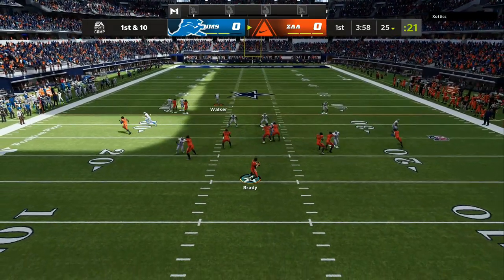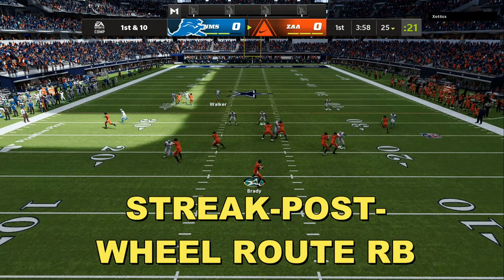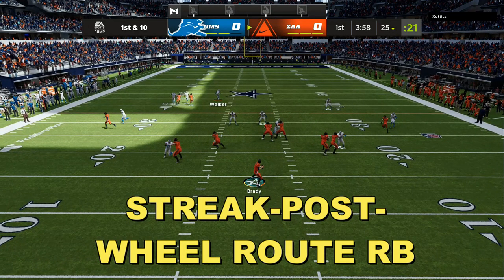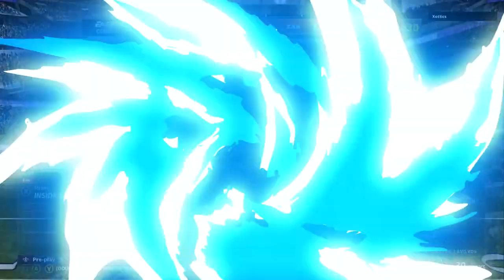GLITCHY LOCKDOWN DEFENSE! STOPS THE RUN+PASS INSANELY EASY(MADDEN 22)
MADDEN 22! GLITCHY LOCKDOWN DEFENSE! STOPS THE RUN+PASS INSANELY EASY

THIS CHANNEL WILL COVER EVERYTHING MADDEN RELATED LIKE MADDEN 22 COIN TIPS, MADDEN 22 COIN MAKING GUIDES+GLITCHES , MADDEN 22 SNIPE TIPS
MADDEN 22 H2H TIPS, MADDEN 22 BLITZES, MADDEN 22 NANOS